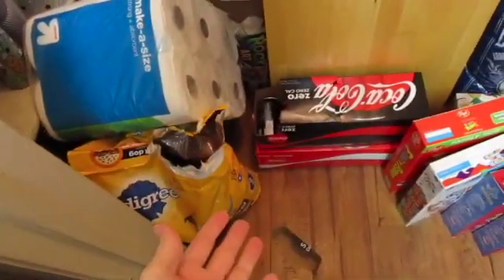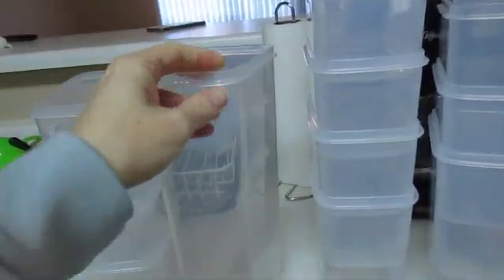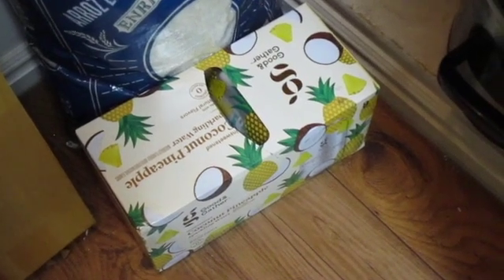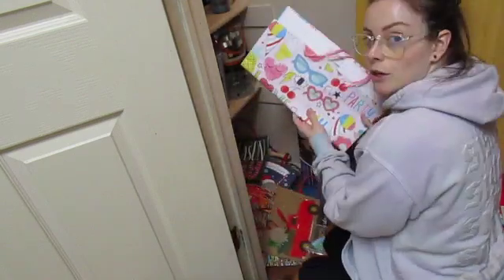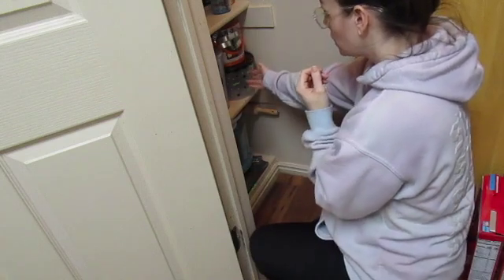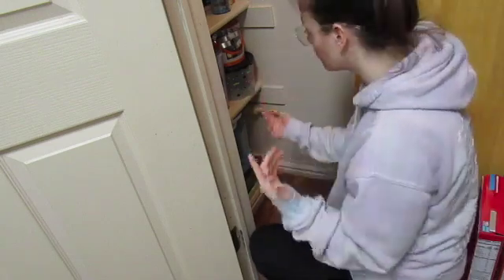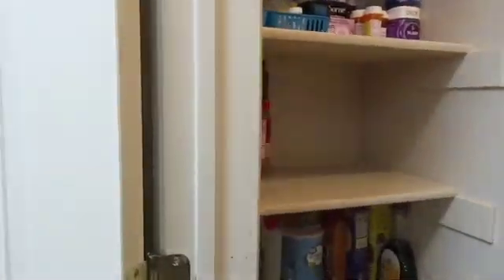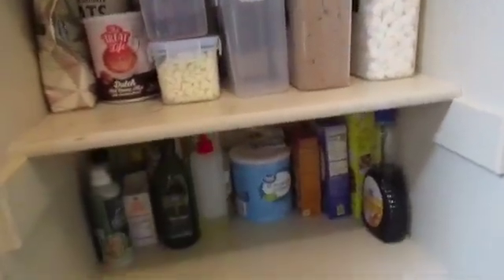Cleaning & Organizing My Pantry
Hey guys! I have been in the spring cleaning mood lately. I have been cleaning my house like crazy and finally tackled my pantry. I love cleaning and organizing it is very relaxing to me and with Evan being on spring break I actually have time to do a good deep clean on my house!